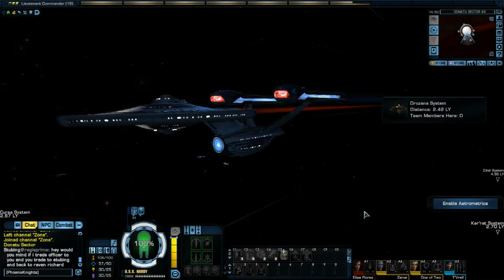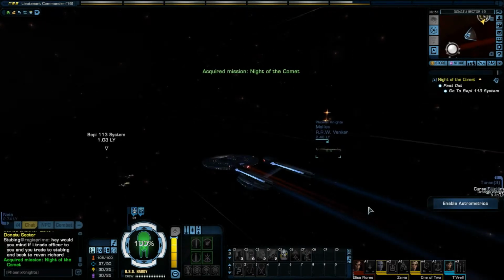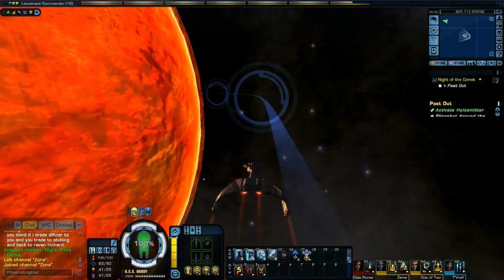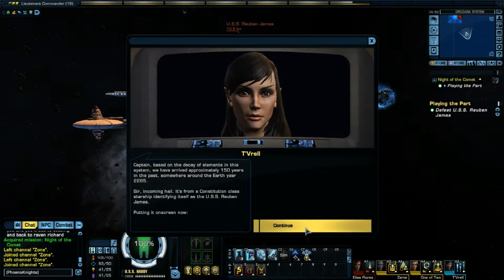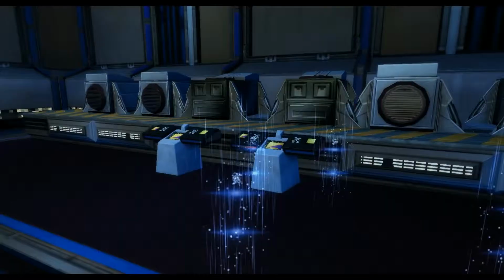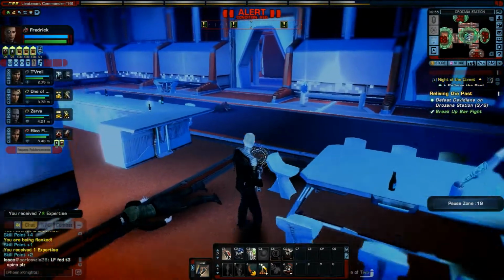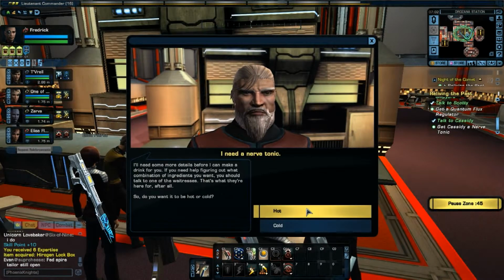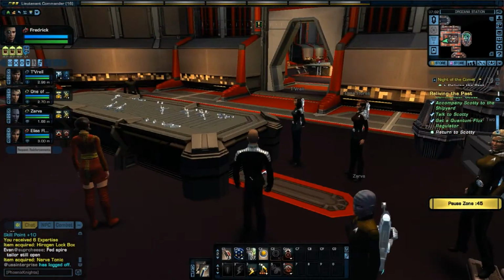Star Trek Online Let's Play: Season 2 Episode 3: Specters Part 4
This video concludes the video tutorial for the featured episode Specters. In this video we cover the mission "Night of the Comet" and fight the Dividians and destroy Drifften's Comet.